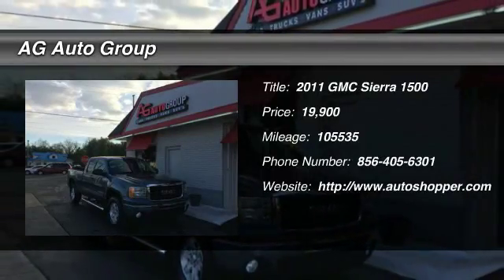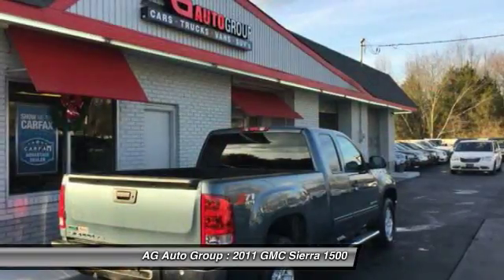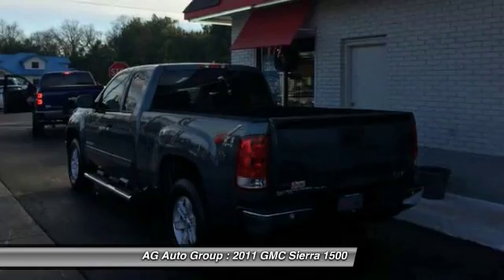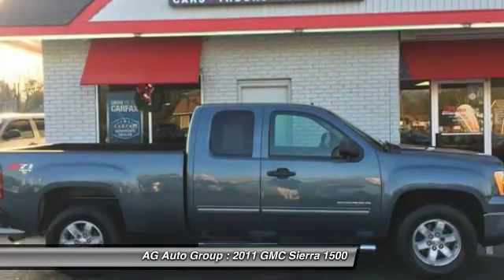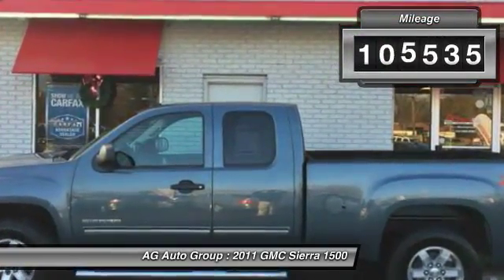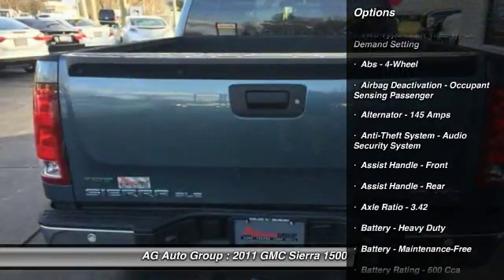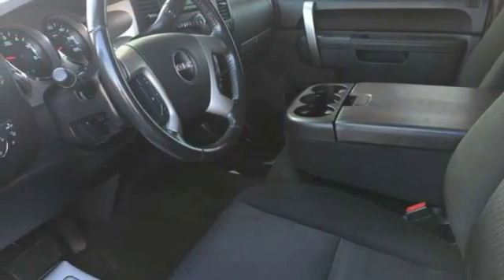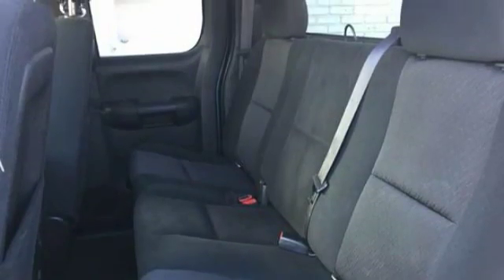2011 GMC Sierra 1500 SLE 4x4 4dr Extended Cab 6.5 ft. SB Vineland NJ 08360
2011 GMC Sierra 1500 SLE 4x4 4dr Extended Cab 6.5 ft. SB